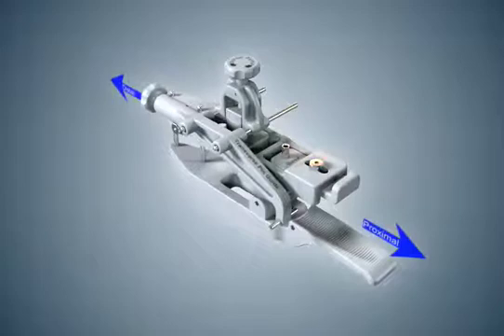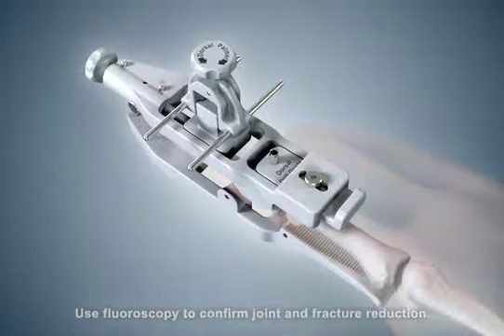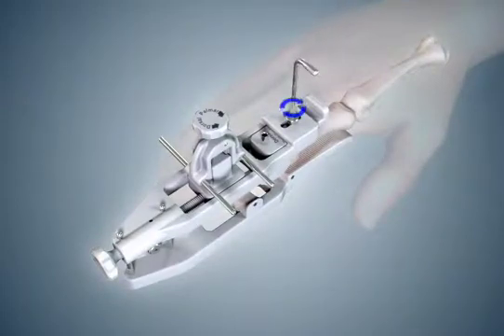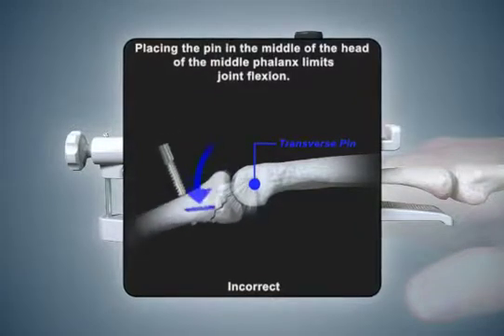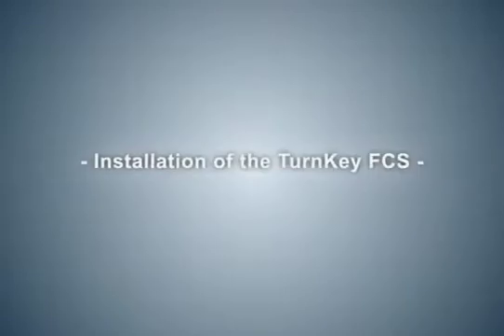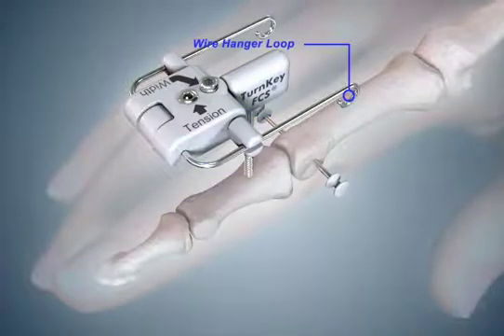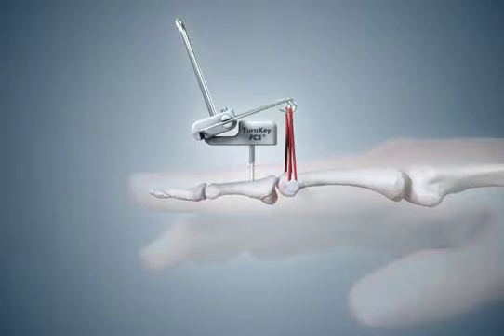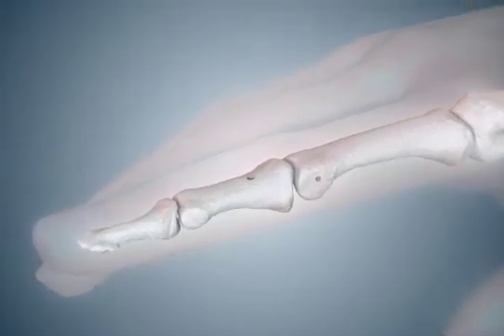TurnKey FCS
Hand Biomechanics Lab official Surgical Technique video for installation of the TurnKey FCS, indicated for acute dorsal fracture dislocations of the PIP.